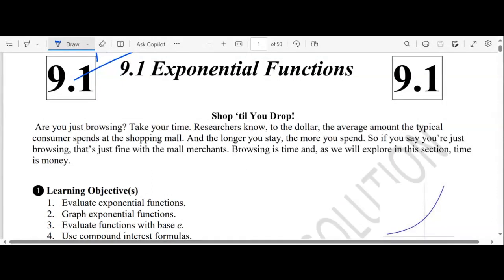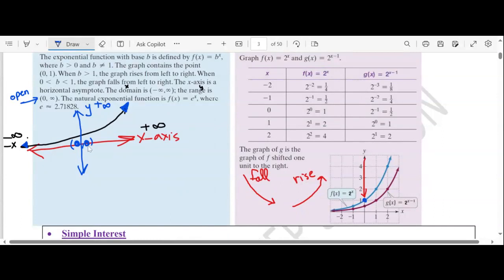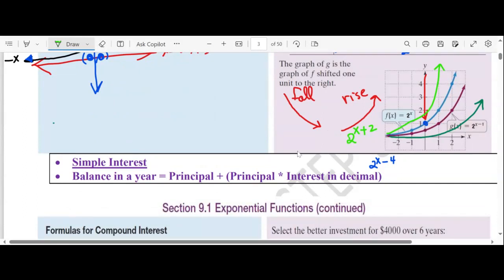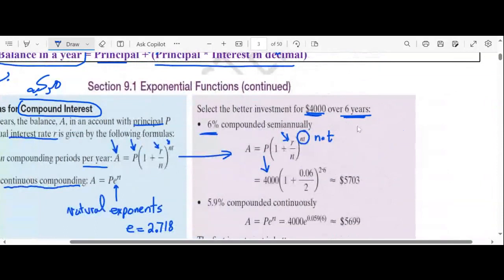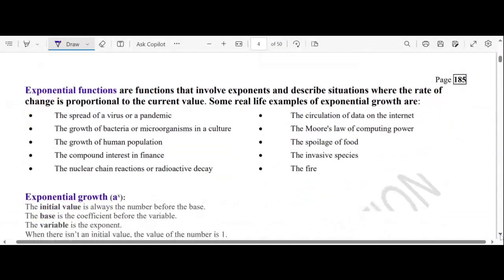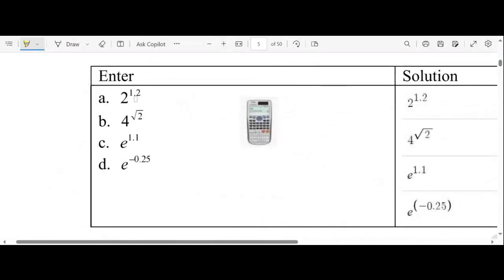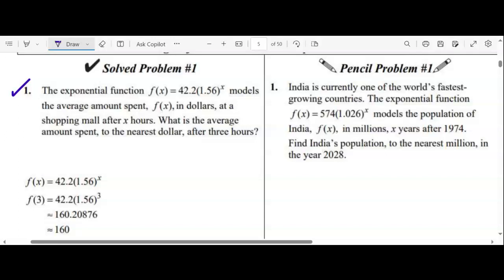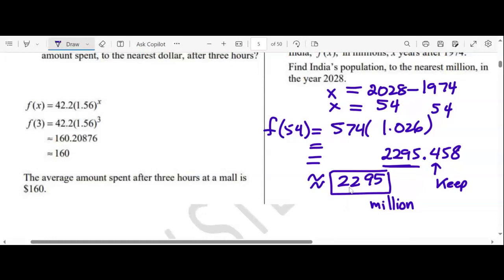Exponential Functions Part 1 (Intermediate)